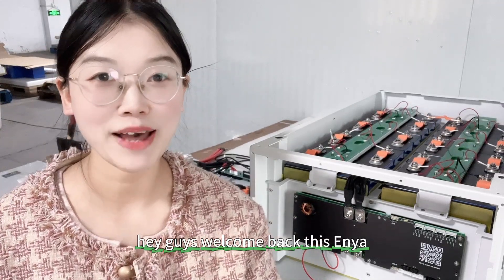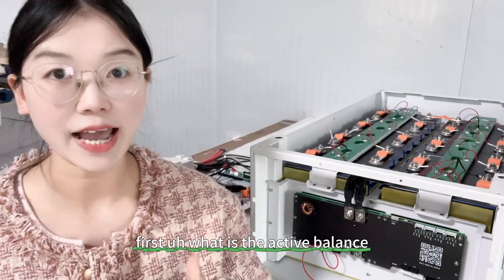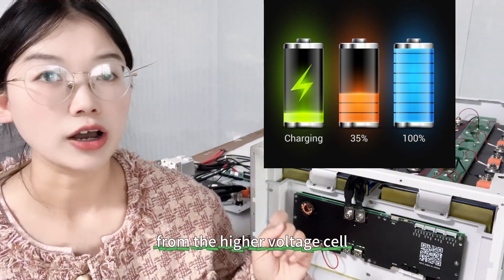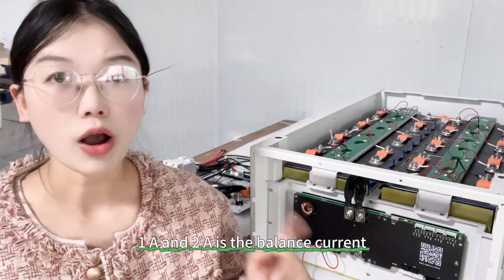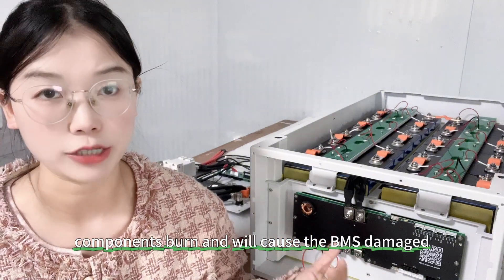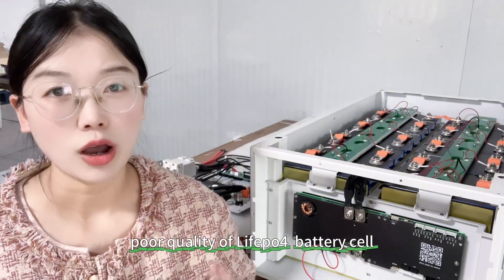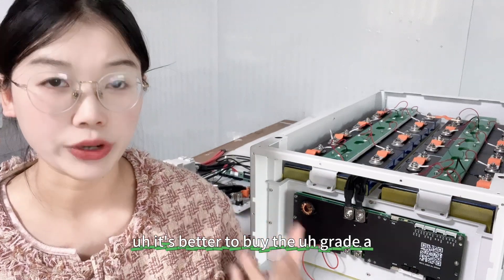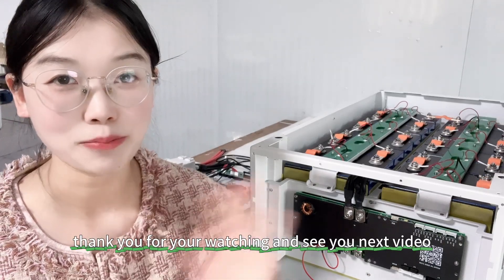JK BMS active balance disadvantage ??!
I believe JK BMS is the most popular BMS brand in the market, and its active balancing function is highly appreciated by everyone. But do you know the drawbacks of proactive balancing? I want to share today's video with everyone.
Firstly, there is active balancing. The principle of active balancing is that when there is a voltage difference in a battery pack, such as 30mv, JK BMS will activate the active balancing function, allowing high-voltage cells to charge low-voltage cells, thereby achieving voltage balancing of the entire battery pack. 1A and 2A are balanced currents, and the larger the current, the shorter the balancing time. However, during this balancing process, the BMS generates a large amount of heat. If in summer, the temperature can reach as high as 60-70 ℃, which is a very high temperature. High temperature can cause the electronic components inside the BMS to burn out, resulting in the entire BMS being unable to work.
Of course, this problem usually occurs in low-quality battery packs, because the consistency of A-grade batteries is generally very high, and the balancing function is rarely used. Poor quality battery cells have a large voltage difference, which requires the BMS to continuously perform active balancing, leading to damage to the BMS. So I hope that when you choose JK BMS, you should also choose A-grade Lifepo4 batteries to avoid damage to BMS caused by B-grade batteries.